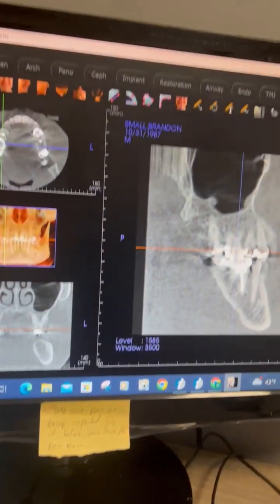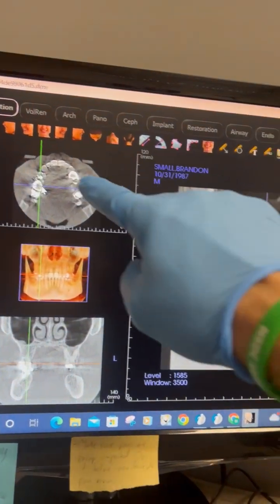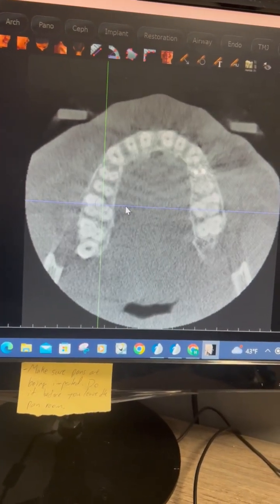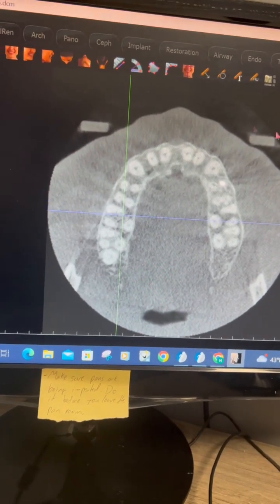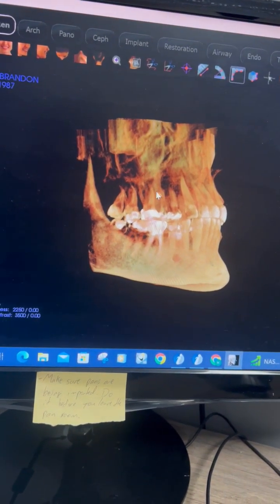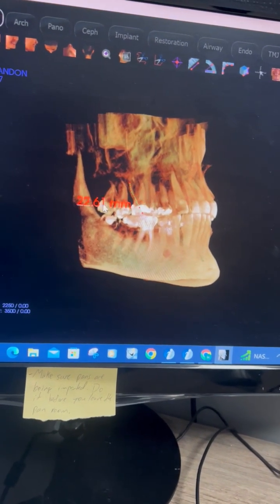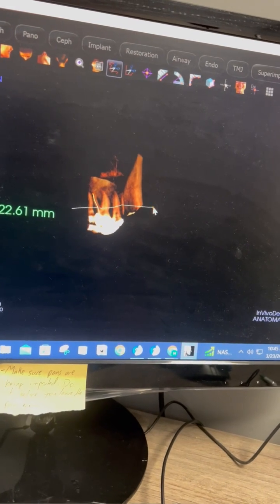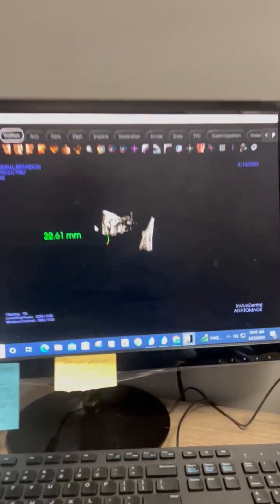Molar Endo 1